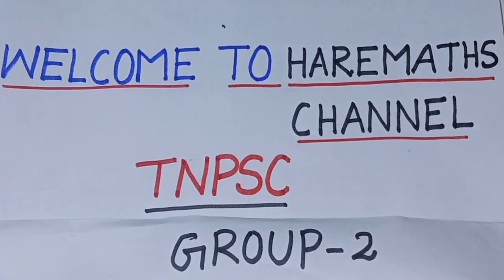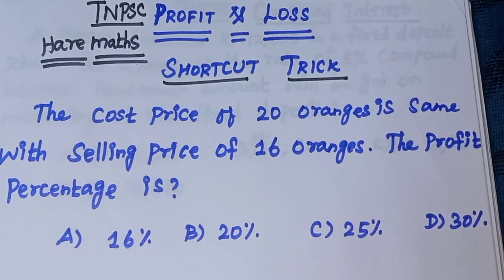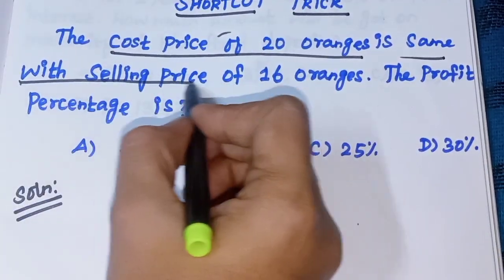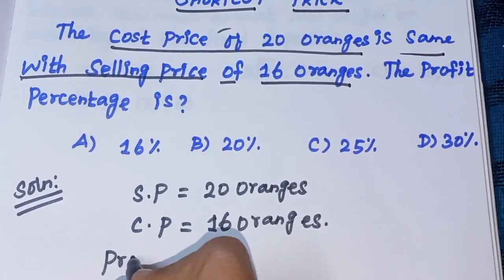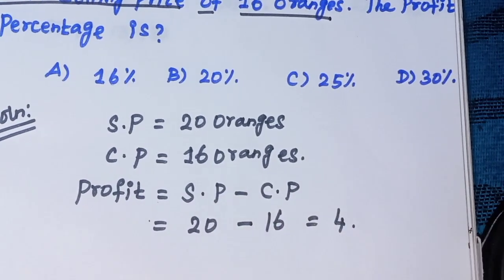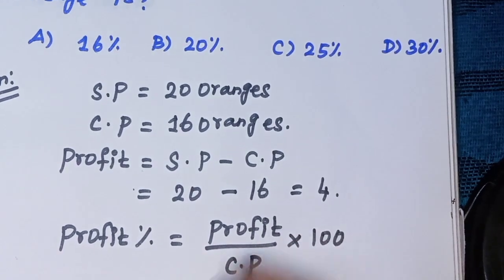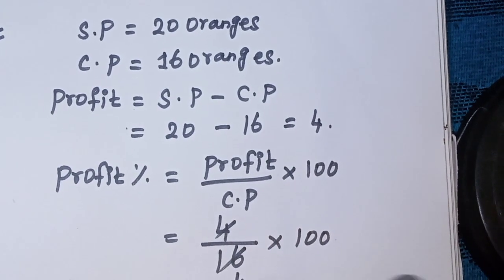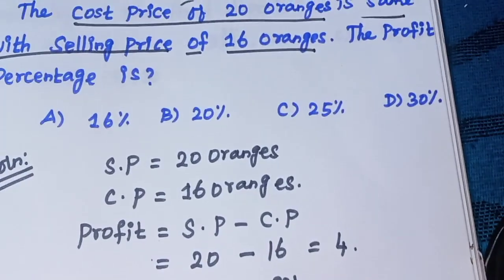Tnpsc group2 profit and loss percentage 🤔